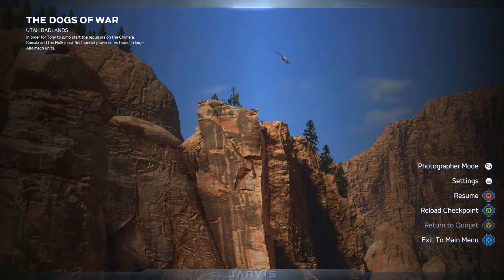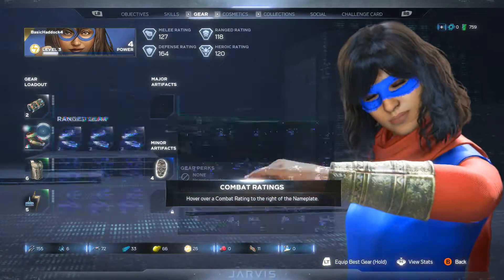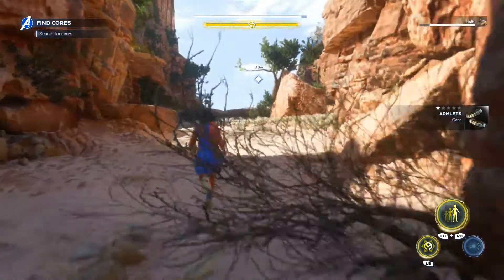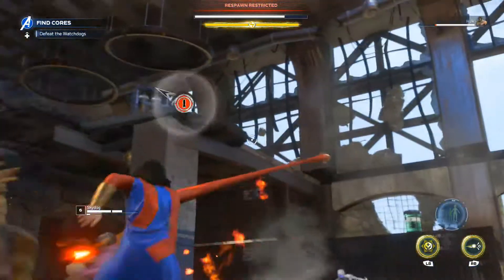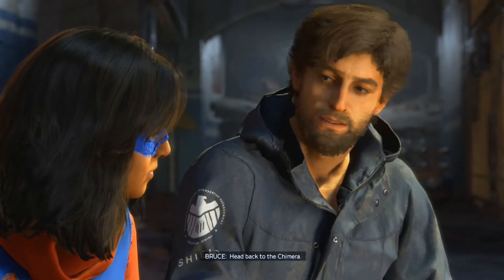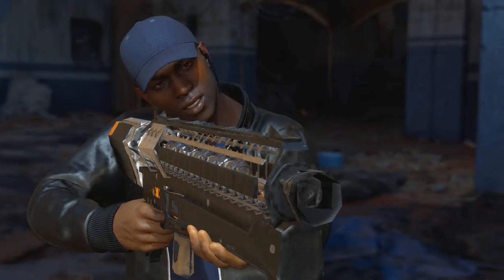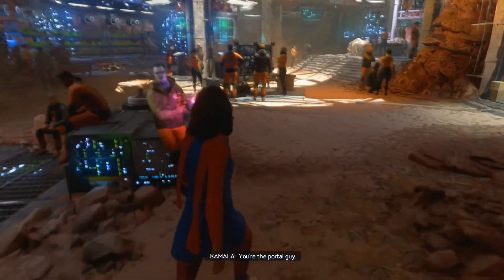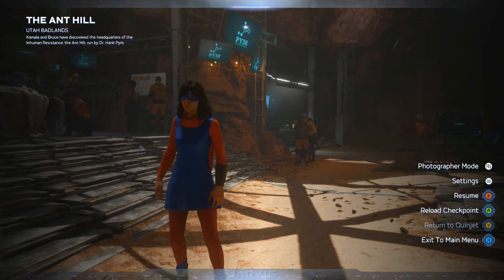Marvel's Avengers Walkthrough Gameplay Part 14 - The Dogs of War - (Avengers Xbox One)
Marvel's Avengers Walkthrough Gameplay Part 14

This video includes the 14th part of Marvel's Avengers that is played on the Xbox One.

Marvel's Avengers is a 2020 action role-playing brawler video game developed by Crystal Dynamics and published by Square Enix's European subsidiary.

On A-Day, five members of the Avengers — Captain America, Iron Man, Thor, Black Widow, and Hulk — celebrate the unveiling of a second headquarters in San Francisco and their own Helicarrier, the Chimera, powered by a Terrigen Crystal. However, the ceremony is interrupted by a terrorist attack led by Taskmaster, resulting in most of San Francisco and the Chimera being destroyed and Captain America's apparent death. The Terrigen Crystal's destruction also produces Terrigen Mist, which turns countless people into Inhumans. Blamed for the tragedy, the Avengers disband.

Five years later, superheroes have been outlawed while a science-based corporation called A.I.M., led by former Avengers scientist George Tarleton, takes the Avengers' place in society. They establish a virtual police state in the country, promising to find a cure for what is dubbed the "Inhuman Disease". At her home in Jersey City, teenage Inhuman Kamala Khan discovers damaged video footage apparently revealing Tarleton locking Captain America in the reactor room before it exploded. She is soon contacted by "Tiny Dancer", a member of a Resistance movement against A.I.M., who warns her that A.I.M. has tracked her down. She attempts to meet Tiny Dancer at Heroes Park, but is captured by A.I.M. scientist Monica Rappaccini and brought to Tarleton, who was mutated following his exposure to the Terrigen Mist. Tarleton and Rappaccini try to convince her that A.I.M. wants to help her understand and control her Inhuman abilities, but Kamala escapes and makes her way to Utah to find the Resistance.

Kamala's search brings her to the Chimera's hidden wreckage, in which she finds Hulk, who attacks her before reverting back into Bruce Banner. She shows him the footage and eventually convinces him to assist her in proving the Avengers' innocence despite his reluctance. Traveling to a former S.H.I.E.L.D. compound to retrieve J.A.R.V.I.S., the two are confronted by A.I.M. and one of their operatives, the Abomination. Hulk defeats him before he and Kamala return to the Chimera to reactivate J.A.R.V.I.S. and set out to reunite the Avengers, starting with Tony Stark. While they find Stark at his family estate, he is reluctant to help as Banner's testimony of A-Day incriminated the Avengers. Upon learning of Kamala's evidence, Stark agrees to join them and works to restore the Chimera.

Amidst their search for parts to help him, Kamala and Banner stumble upon the Ant Hill, an Inhuman sanctuary and the Resistance's headquarters run by Dr. Hank Pym. While assisting them, Kamala disobeys orders and attempts to raid an A.I.M. prison on her own to rescue Inhumans, but is captured. While in custody, she learns Rappaccini's efforts to make an Inhuman cure were unsuccessful, leading Tarleton to prioritize the manufacturing of Adaptoids. Having worked undercover within A.I.M., Romanoff infiltrates the facility, captures Rappaccini, and frees Kamala, revealing she is Tiny Dancer. Banner attempts to interrogate Rappaccini about the Adaptoid lab's whereabouts, but she resists before A.I.M. forces attack the Chimera and retrieve her. Witnessing the attack, Thor intervenes and rejoins the Avengers. However, J.A.R.V.I.S. restores the footage, which shows Captain America ordering Tarleton to seal him inside so he can destroy the reactor, apparently causing the explosion. Believing A-Day really was their fault, the Avengers fragment.

While reviewing the interrogation, Kamala realizes A.I.M.'s Adaptoid lab is on their satellite and relays this information to the Avengers, rallying them with a heartfelt speech. Stark upgrades his suit to achieve space travel and infiltrate the satellite, where he discovers Rappaccini put Captain America in suspended animation so she could harvest his blood and use it to power the Adaptoids and covertly accelerate Tarleton's mutation. Thor helps his fellow Avengers escape, during which Captain America reveals he destroyed the reactor because it was unearthing something underneath the bay that threatened to destabilize the San Andreas Fault and destroy California. Meanwhile, Tarleton discovers what Rappaccini has done to him and seemingly kills her.